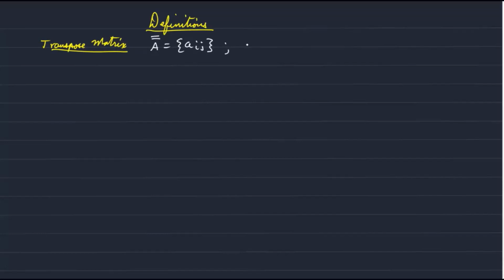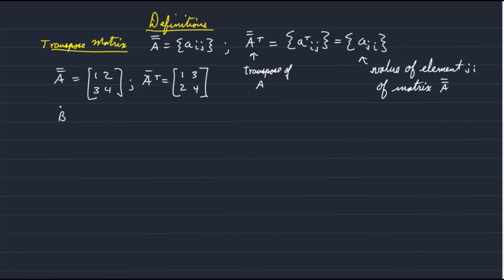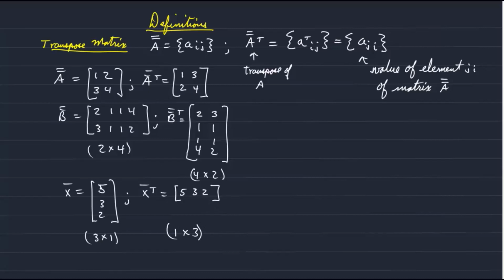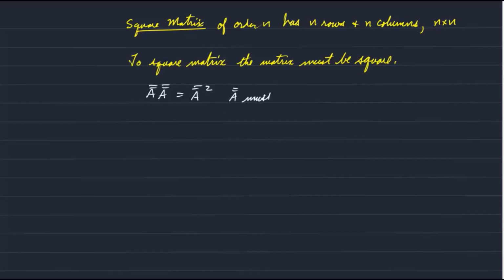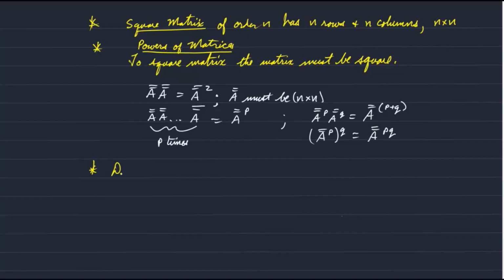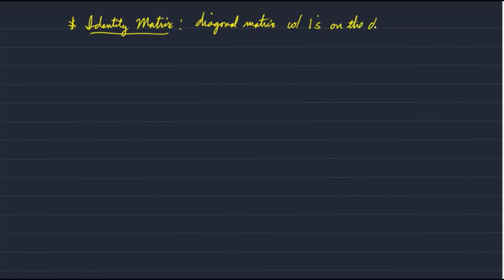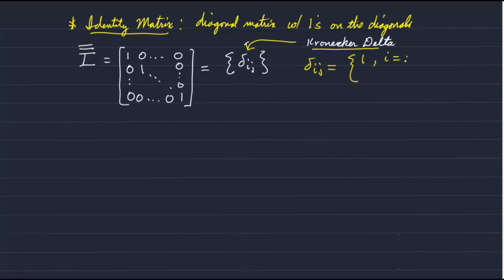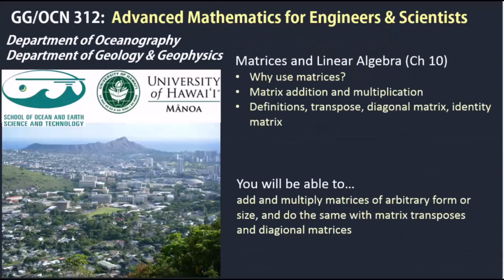ERTH/OCN: Definitions of Matrices